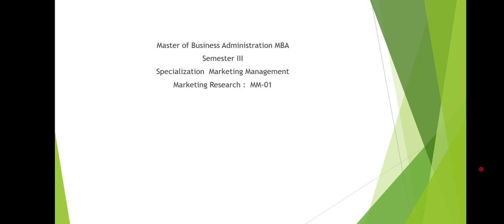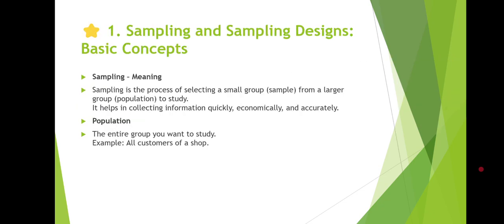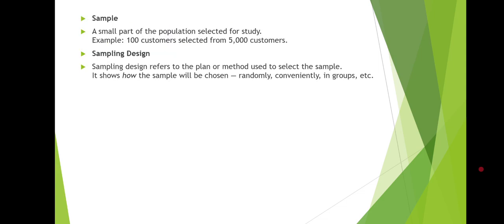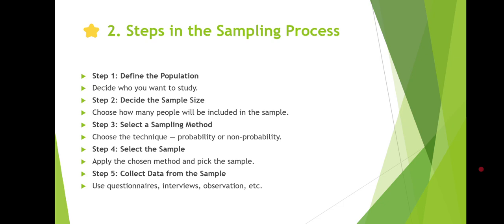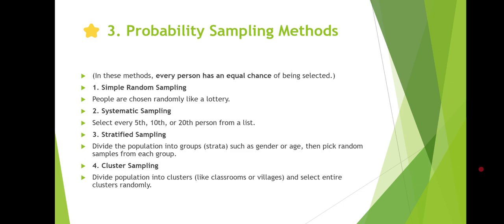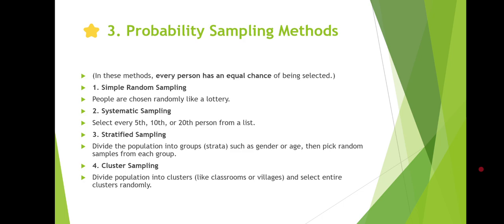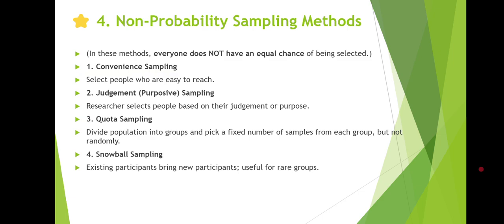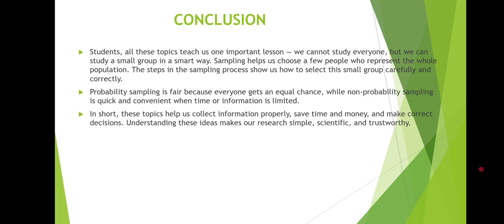UNIT 4#SAMPLING#MARKETING RESEACH PROBABILITY SAMPLING METHODS#NON PROBABILITY SAMPLING METHODS